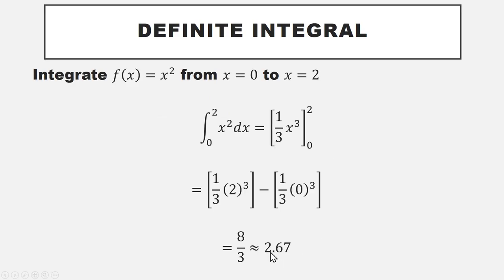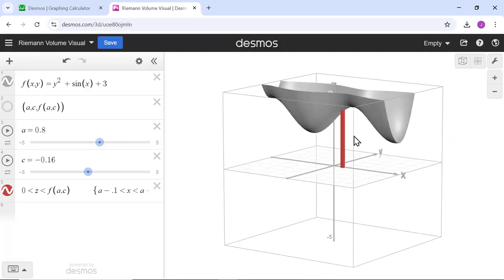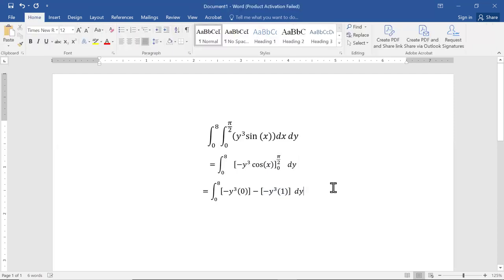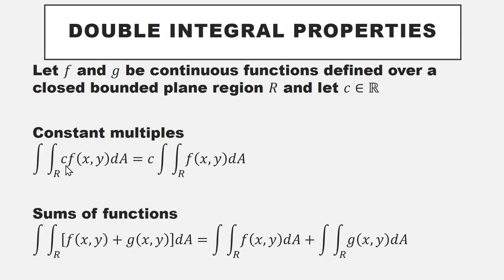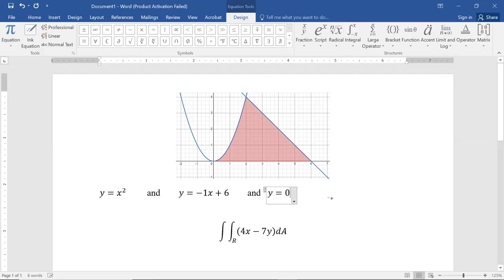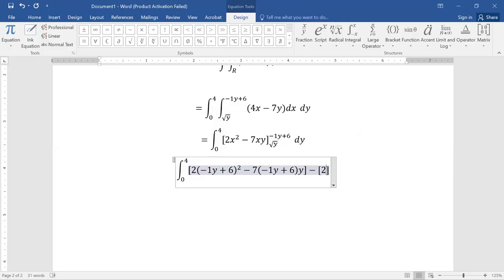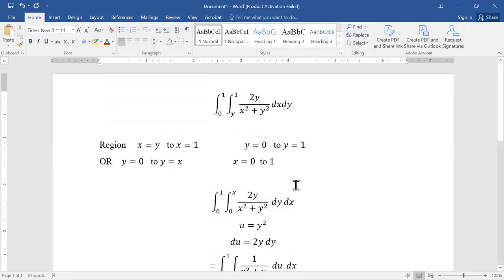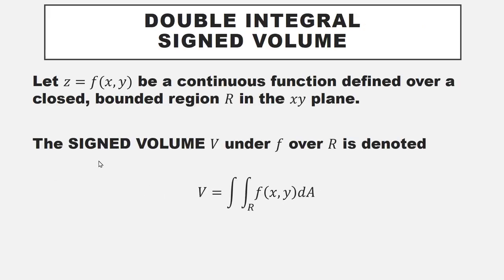4.2 Double Integration and Volume - Calculus 3 - Section 4.2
This is the second video in a series about multiple integration. It is part of a series of videos covering topics in a typical Calculus 3 course. A full playlist for this chapter can be found at .

This video covers the concept of double integration and volume including
- setting up bounds on double integrals
- properties of double integrals
- use of double integrals in calculating volume under a surface
- use of double integrals in calculating average value of a function